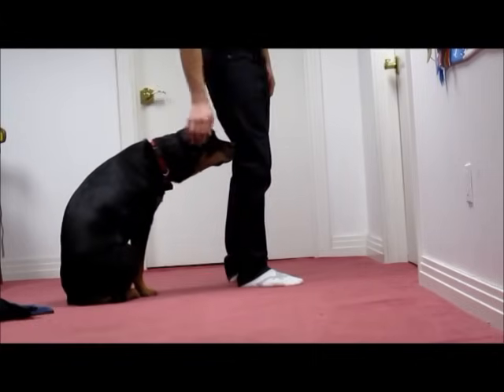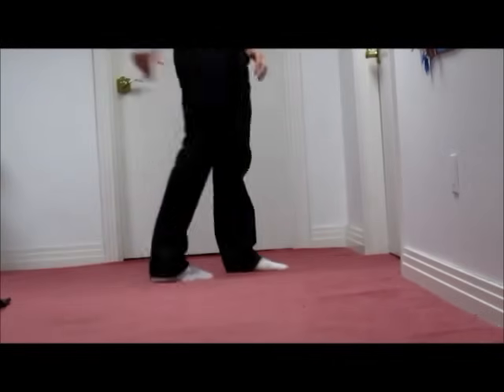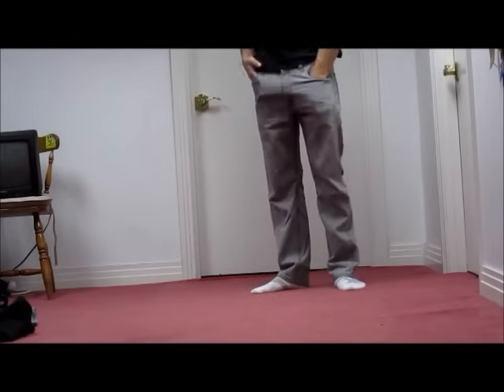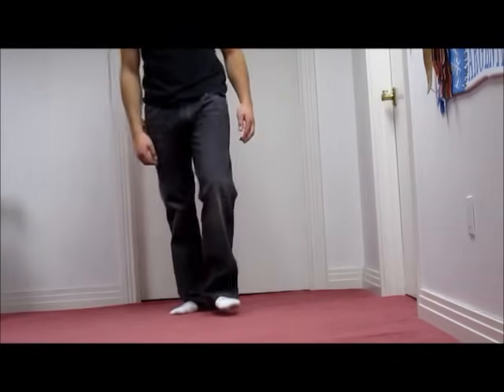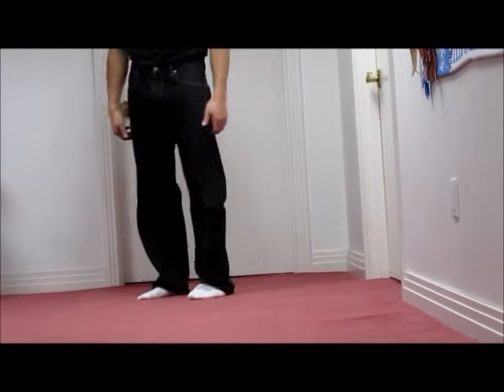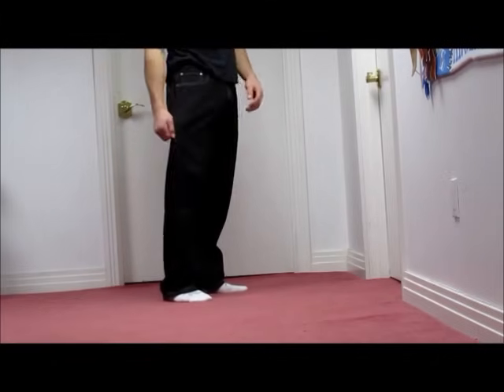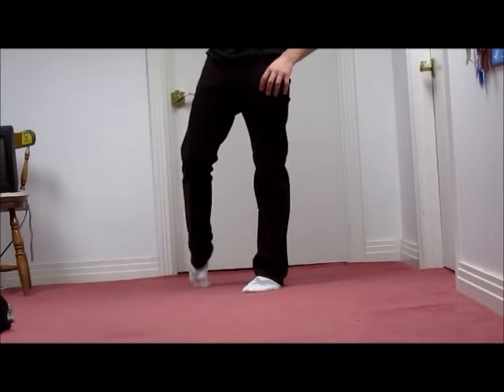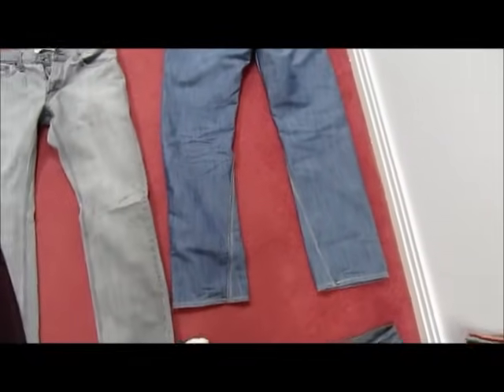Levi's Men Pant Styles Review